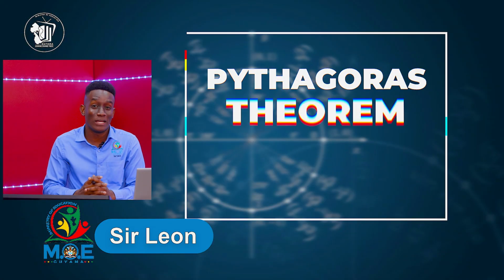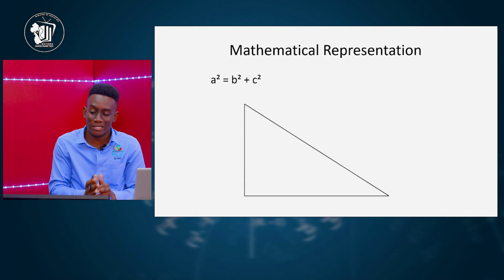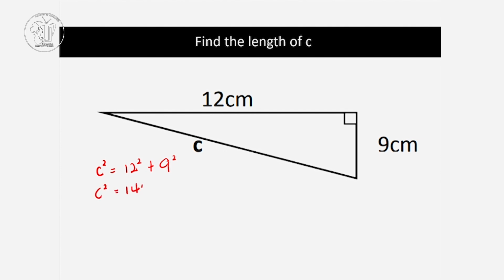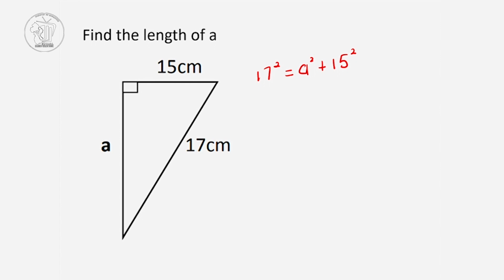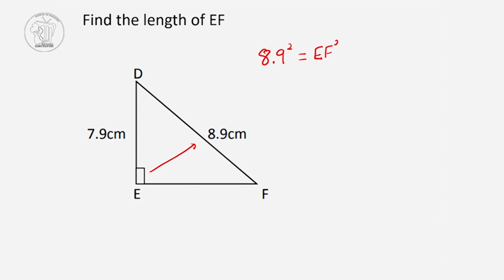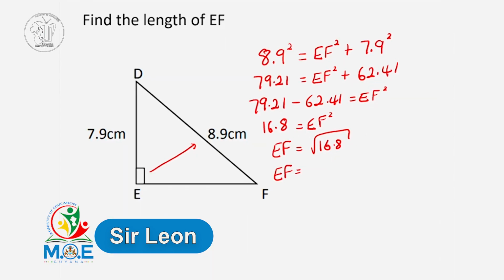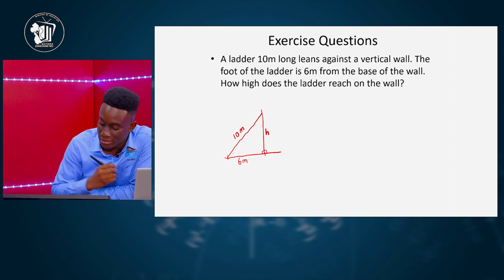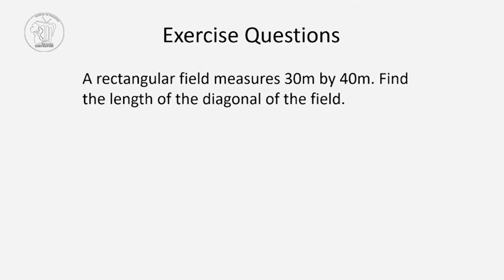Math Intervention Program - Pythagoras' Theorem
📐✨ Unlock the Power of Pythagoras' Theorem! ✨📐
Math just got a whole lot easier with our Math Intervention Program! In this episode, we’re breaking down Pythagoras' Theorem 🔺—a key concept that helps you solve right-angled triangles like a pro! 💡📏
Don't miss out on this helpful session! Check it out now and strengthen your math skills. Plus, be sure to explore our other videos for more exciting learning content! 🎓📚